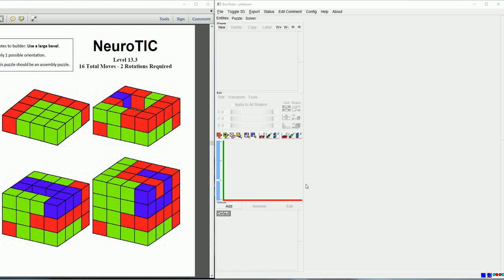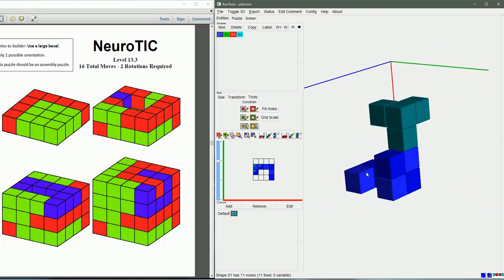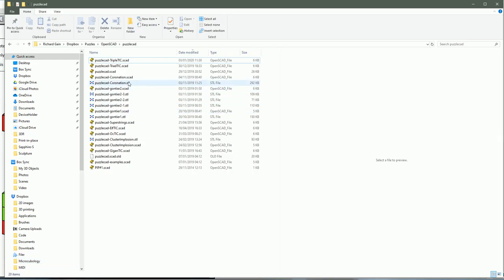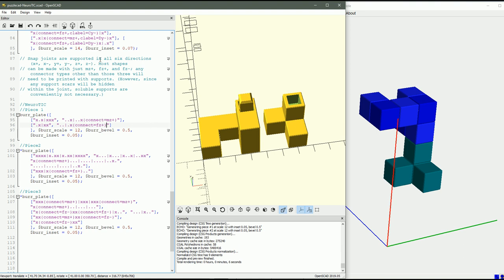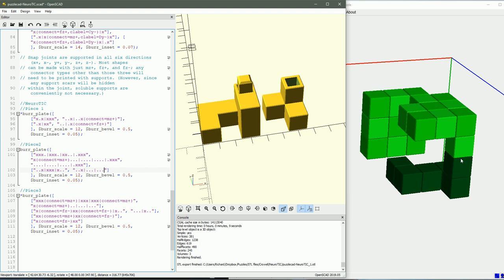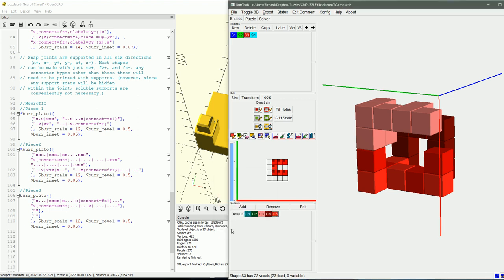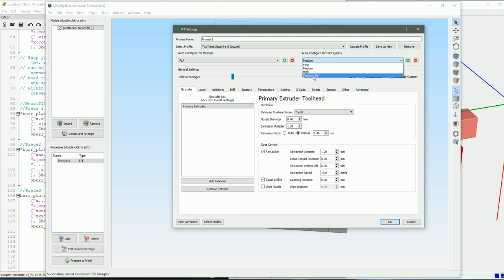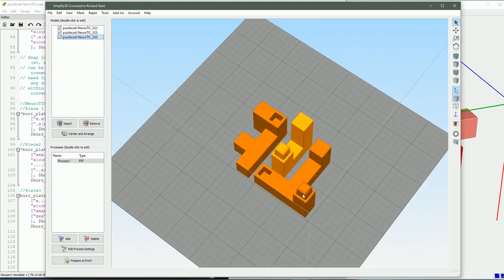Preparing puzzle parts for 3D printing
NeuroTIC puzzle cube designed by Andrew Crowell (with permission).
Modelled in Burr Tools then transferred to PuzzleCAD as multi-part puzzle pieces and finally sliced for 3D printing in Simplify3D.
This video clearly demonstrates the importance of keeping your software up to date. Lesson learned!